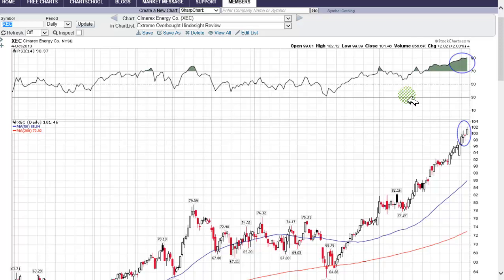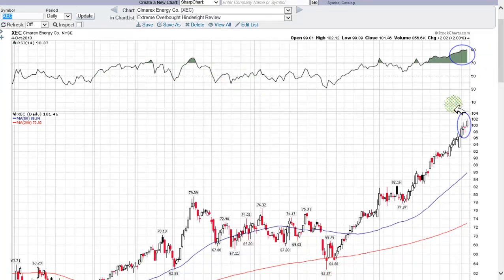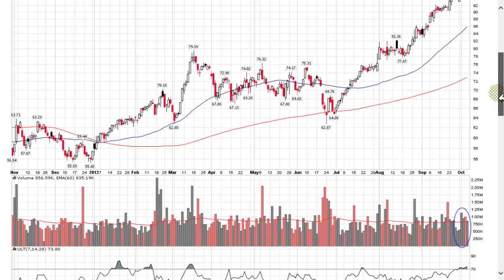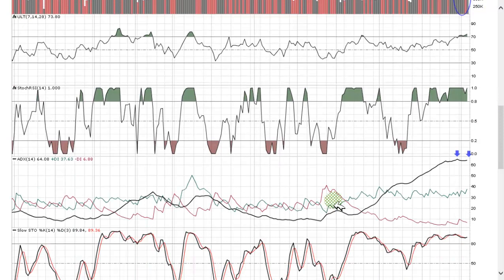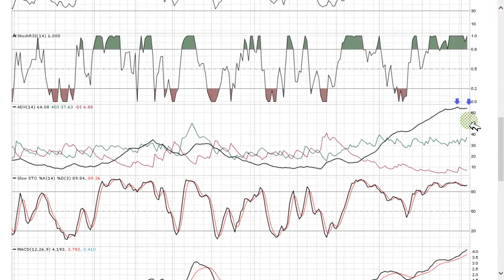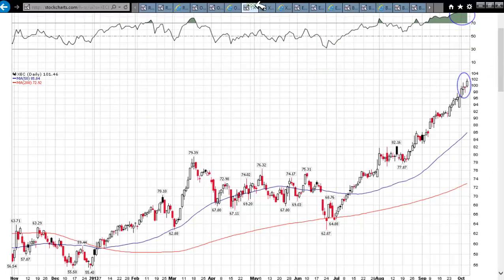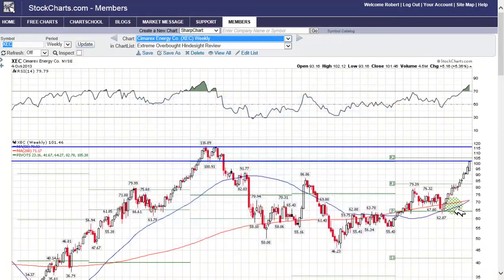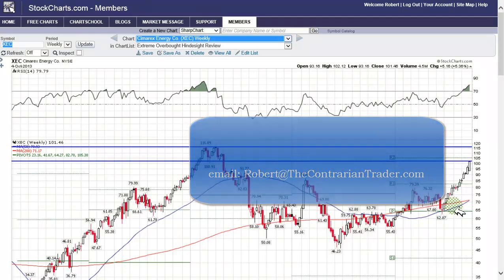Cimarex Energy (XEC) Ready to Short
Ranked #1 Trader by Invoost

The stock chart of XEC implies that after a huge run up and and RSI of above 90 it is time for a pullback. i am looking at the candlesticks last week and it does show some profit taking at historical resistance.

I have provided a very brief video the risk to reward of trading JCP using technical analysis and the stock charts.

A longer and detailed video was sent to my members today.